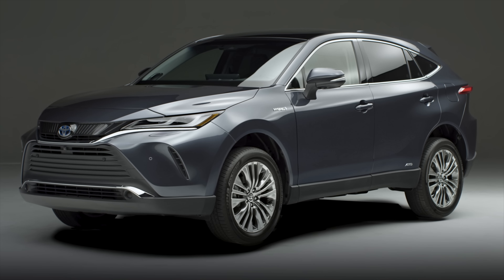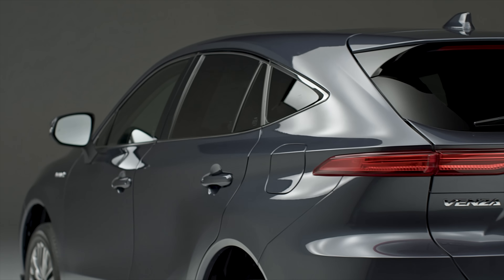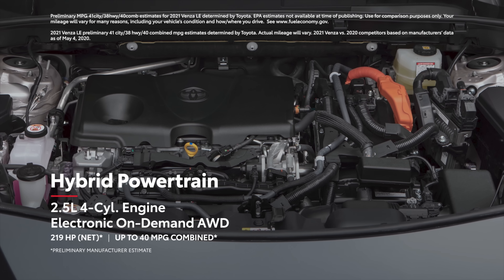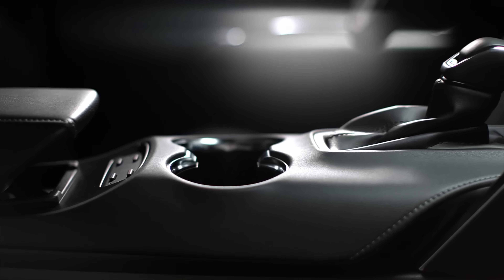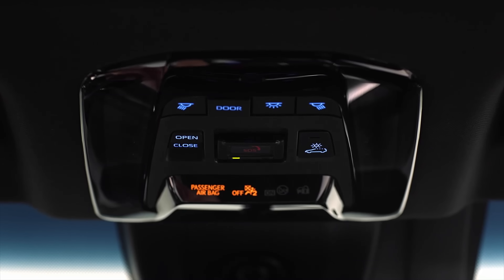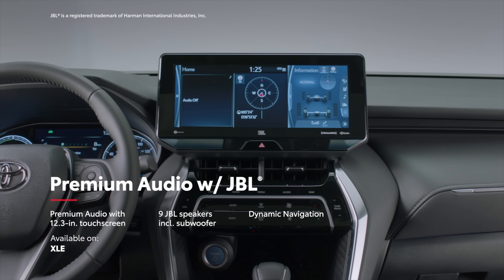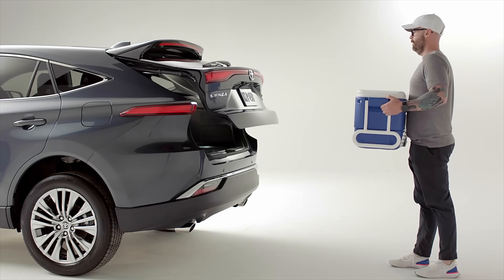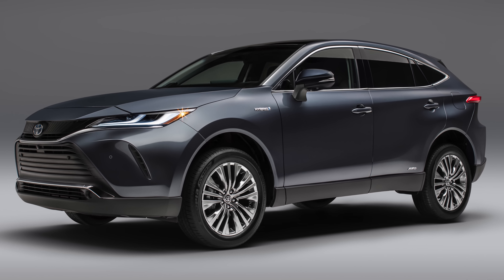All-New 2021 Toyota Venza // Venza is Back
The Toyota Venza is back and no longer is it a wagon alternative, this all-new model is targeted right in the heart of the 5-passenger mid-size SUV market. The Venza is built in Japan using the same TNGA that is used for the smaller RAV4 and larger Highlander. Is it just me or does this look a lot like a Lexus RX? I got confirmation that this doesn’t share the same platform as the Lexus. It is made in Japan. This mid-size SUV fits right in between RAV4 and Highlander but with a major difference, this new Venza is only offered as a hybrid model. Using a 2.5L Atkinson cycle 4-cylinder engine and three electric motors, produces a combined output of 219hp. All Venza models in Canada with come with standard AWD.  The all-wheel drive option, uses a separate electric motor at the rear of the Venza for on-demand AWD, meaning it only activates if conditions are met, like slippery roads or under acceleration. By not have a mechanic connection to the front motor, saves weight. Not only does the hybrid reduce fuel but the hybrid system is tuned for different modes from normal to Eco and sport. The Venza even has active cornering assist, using brake force to aid in cornering. The outcome of the hybrid system is an amazing estimated city and HWY fuel economy of just 5.9L/100km or almost 40 MPG. The interior has a new available star gaze fixed panoramic roof that is electrochromic, meaning the driver can make the roof either clear or frosted with the touch of a button, The centre infotainment screen sit high on the dash and is 8-inches on the base model and available with an optional 12.3-inch screen on the top trims. And yes, Apple CarPlay and Android Auto are standard equipment now and there is an optional 1200 watt JBL premium audio system. There is an optional rearview camera embed into the rear view mirror and an available 10-inch HUD. The cabin has room for 5-passengers over two rows with a stylish interior and Toyota grade of materials yet it has the look of a Lexus RX does with Toyota grade trim. This will be appealing to many who like the size of a mid-size utility and the Toyota aproach to build quality and technology. Standard safety includes TSS 2.0, that includes pre-collision system, full-speed dynamic radar cruise control, lane departure with lane trace assist, BLIS and cross traffic alert. and automatic high beams So the venza is back, looking very much more refined, with classic mid-size detentions and with Toyotas impressive hybrid technology.